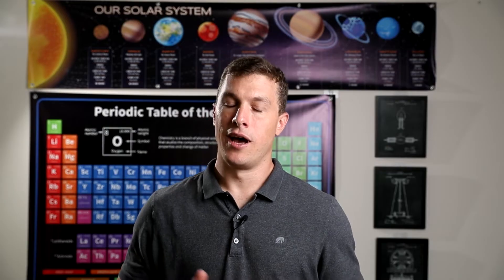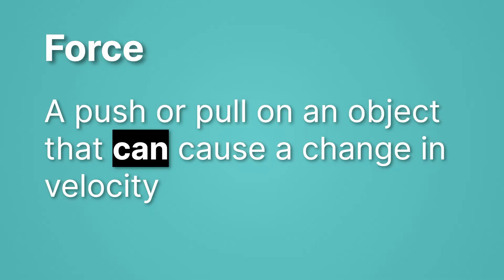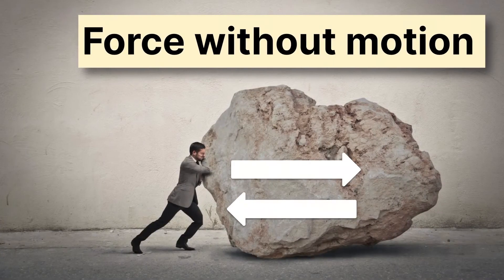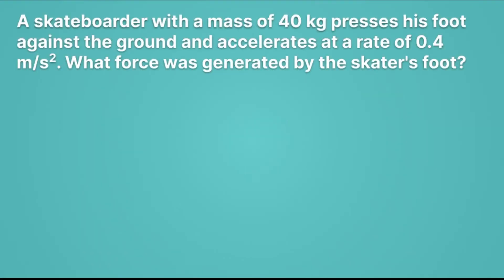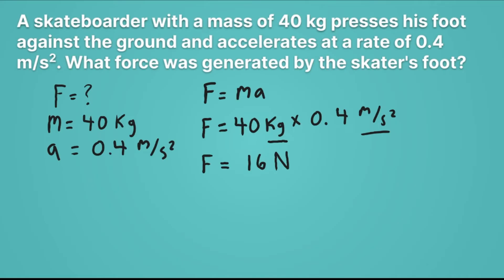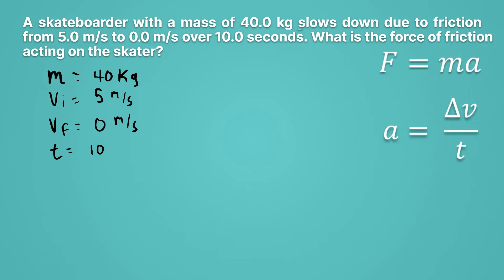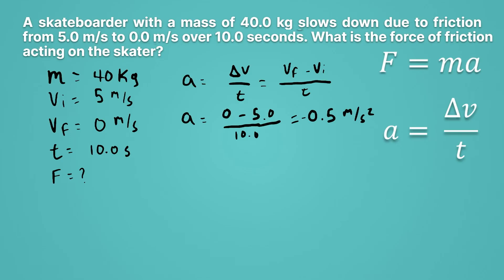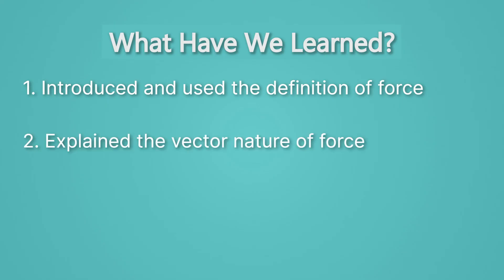Forces - Calculating Force Using Mass and Acceleration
In this high school physics lesson, students will learn the definition of force and practice using Newton’s second law to calculate it based on mass and acceleration. This lesson is from MiaPrep’s Physics course. For more lessons on forces and motion, explore our channel!